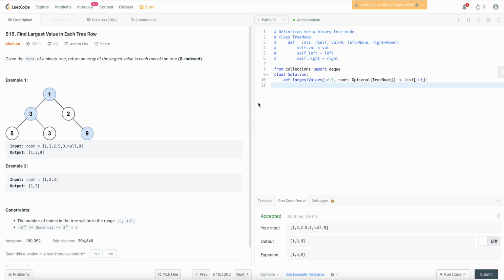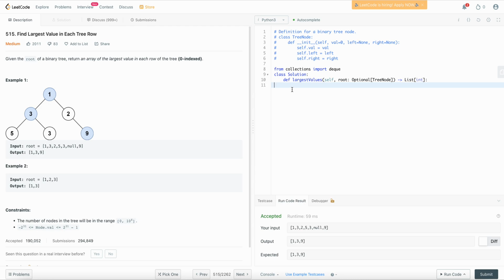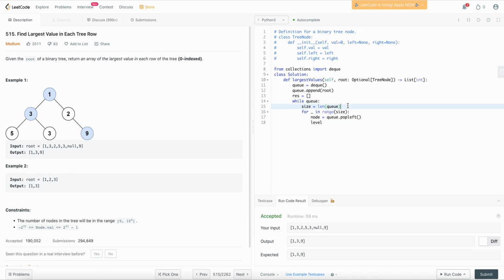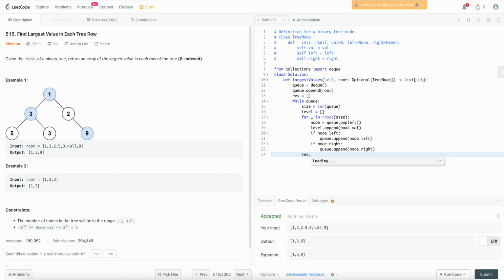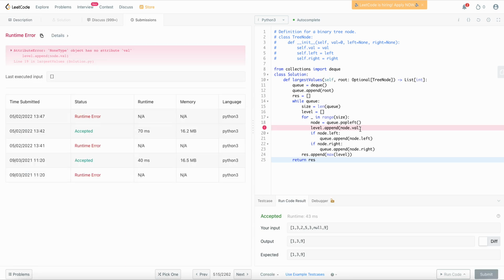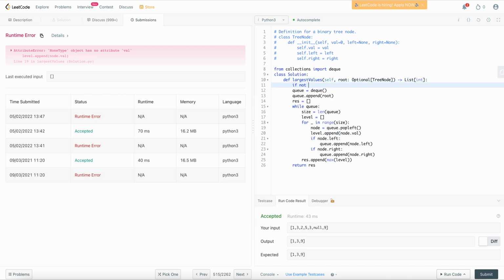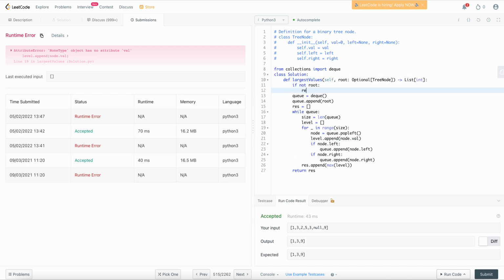Find Largest Value in Level of Binary Tree Leetcode Medium Problem